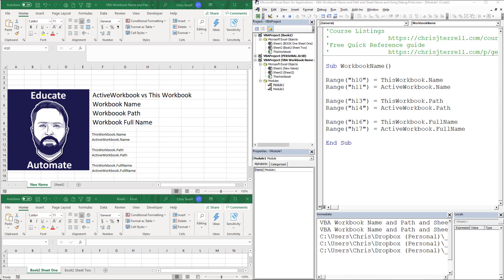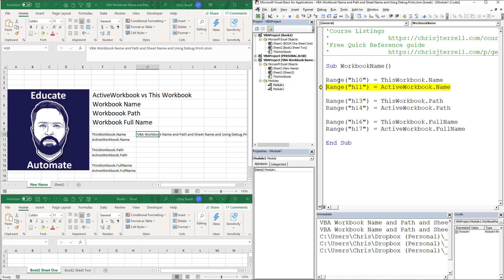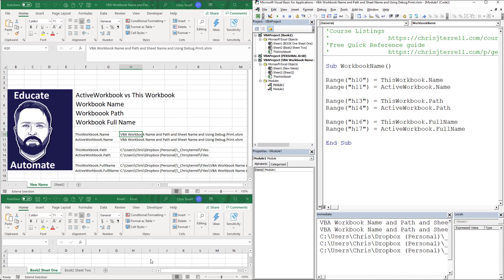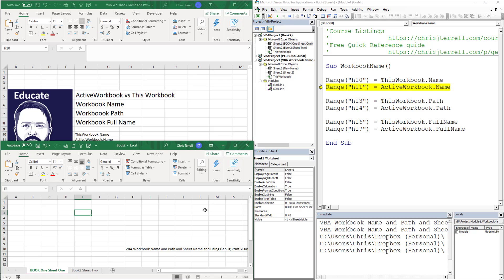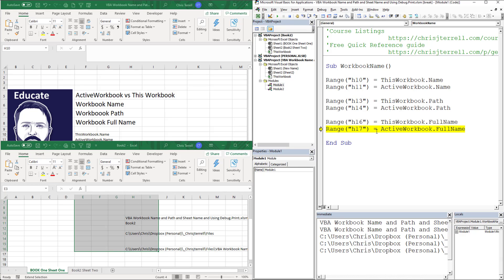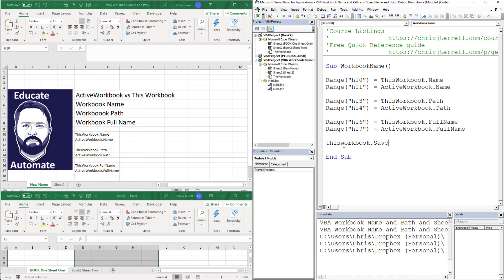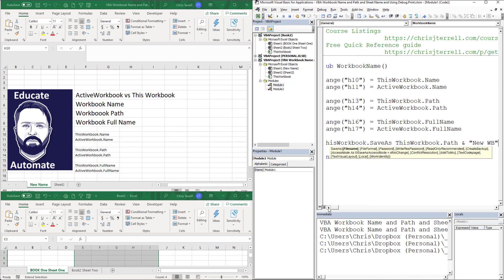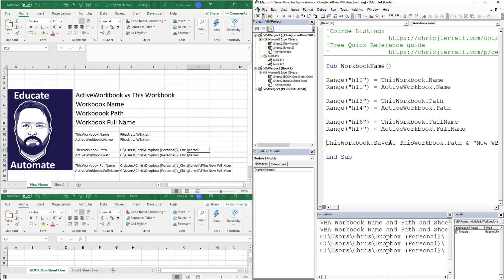VBA Active Workbook, This Workbook, Name, Path and Renaming a Workbook (Code Included)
Grasping how the Activeworkbook and Thisworkbook work will help you gain confidence as you learn VBA. The active workbook is the workbook on top of all the other windows. In other words, the last Excel window or the current Excel window open is the active workbook. This workbook, on the other hand, is the workbook that is currently running the code. The Activeworkbook may change, and Thisworkbook will always be the Object running the code.

This video uses the Thisworkbook and Activeworkbook to display the "Name" of the workbook. We also pull the file folder or path for both this workbook and the active workbook. The last thing we do use FullName to get the full file path and name of the file.

In VBA, you cannot rename workbooks like you can with worksheets because it is the file's actual file path. So to rename a file, you need to use SaveAs to "rename" the workbook. In our example, we use the current path and use "&" to concatenate some text for the SaveAs method.

Sub WorkbookName()
Range("h10") = ThisWorkbook.Name
Range("h11") = ActiveWorkbook.Name

Range("h13") = ThisWorkbook.Path
Range("h14") = ActiveWorkbook.Path
Range("h16") = ThisWorkbook.FullName
Range("h17") = ActiveWorkbook.FullName
ThisWorkbook.SaveAs ThisWorkbook.Path & "New WB"
End Sub